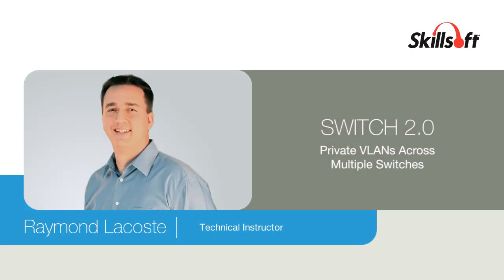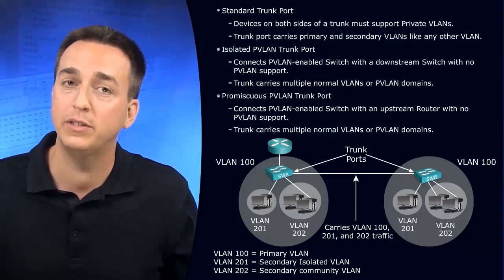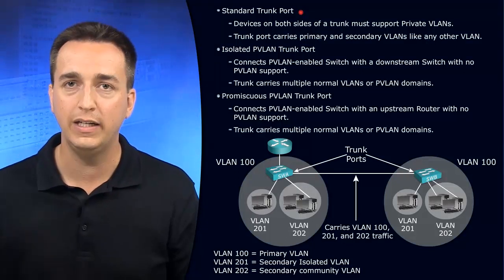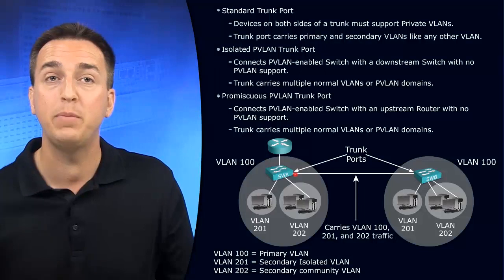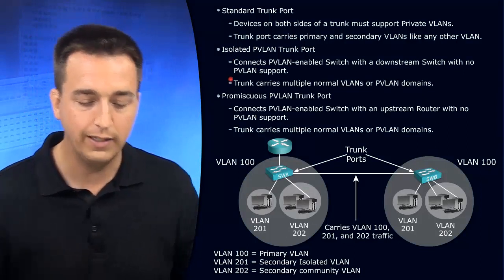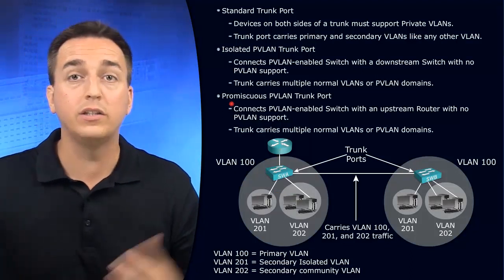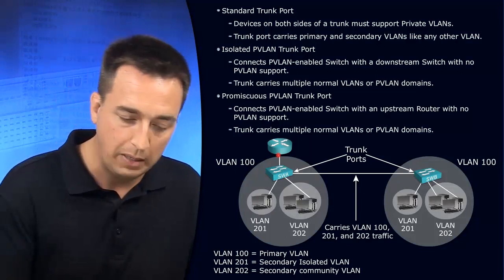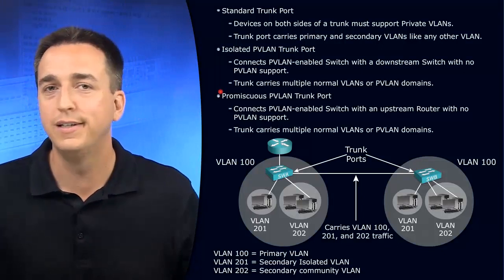51 SWITCH 2 0 Private VLANs Across Multiple Switches